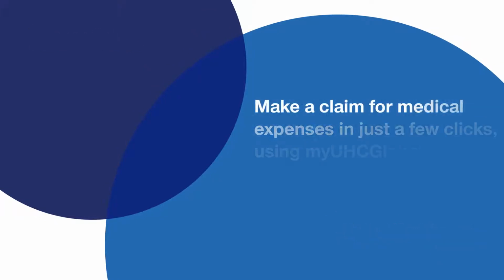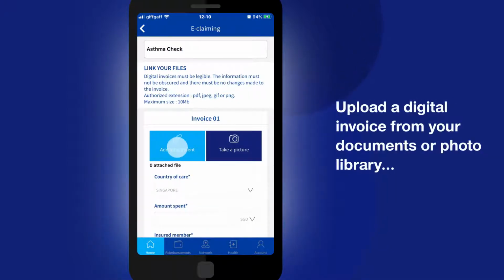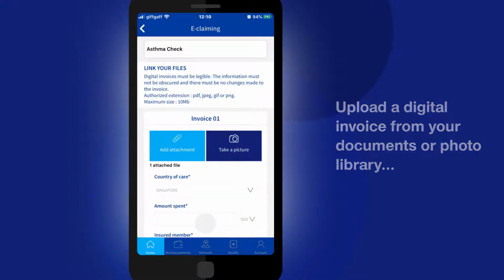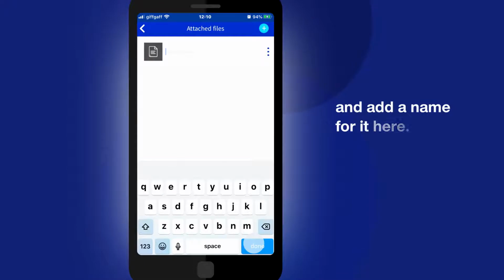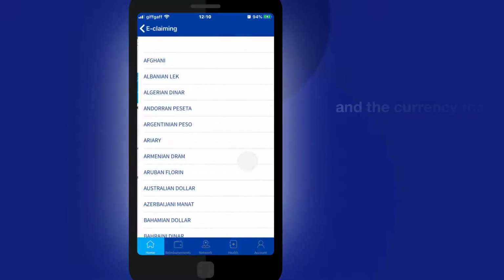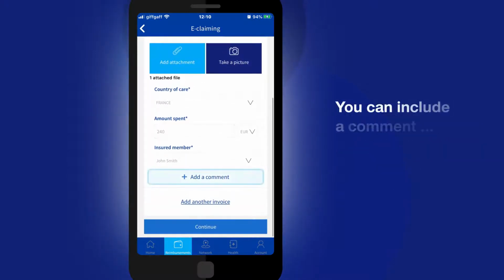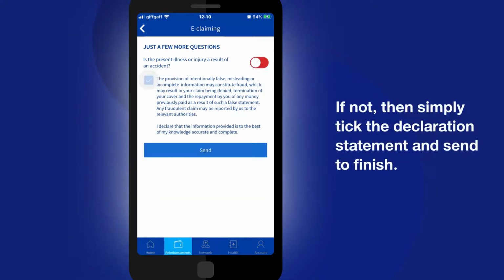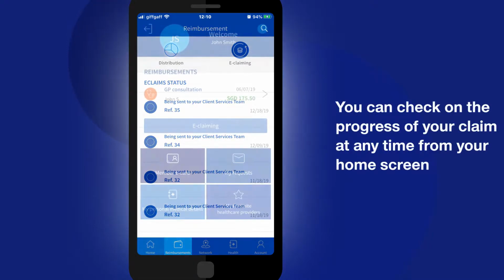myUHCGlobal App - How to claim for medical expenses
Note: this refers to companies headquartered in Europe only and insured by UnitedHealthcare Global's expatriate plans.

This video shows you and your expat members how to make a claim for out-of-pocket expenses with just a few clicks using myUHCGlobal app.